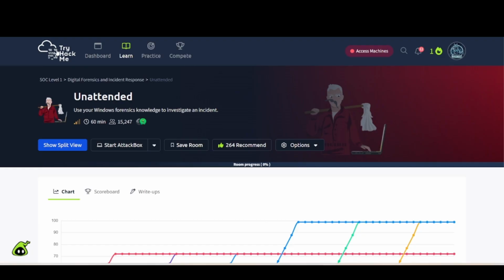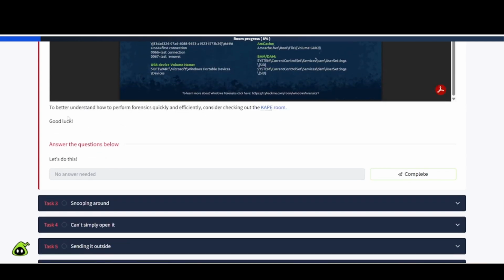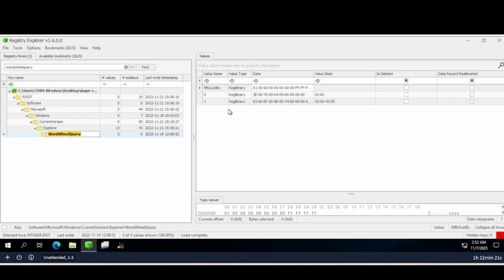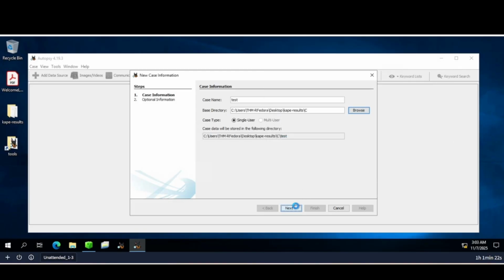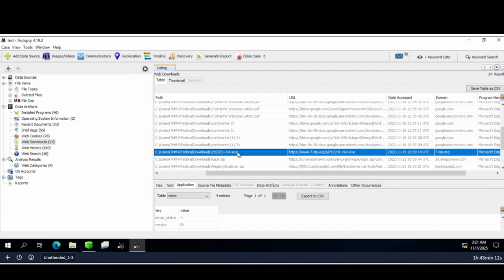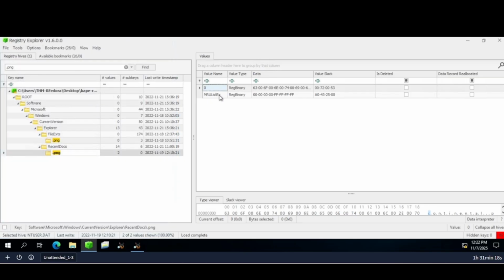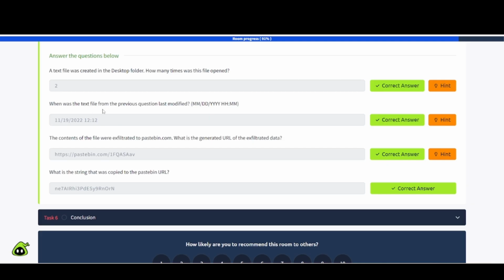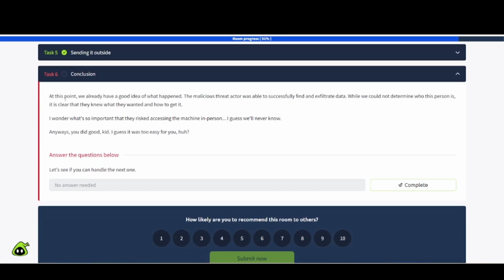Unattended | Windows Host Investigation | TryHackMe | SOC Level 1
In this walkthrough of the TryHackMe Unattended room, we investigate a Windows machine that was left exposed and compromised. This lab challenges defenders to identify attacker activity, persistence mechanisms, and forensic artifacts across the system.

🔍 What you’ll learn:
• Investigating suspicious startup entries, scheduled tasks, and PowerShell history
• Analyzing registry keys, file paths, and user activity
• Validating threat indicators and attacker behavior using forensic logic
• Applying endpoint triage techniques to uncover objectives and persistence

🧠 Ideal for SOC analysts, incident responders, and cybersecurity learners looking to sharpen their skills in Windows forensics, artifact correlation, and threat validation.